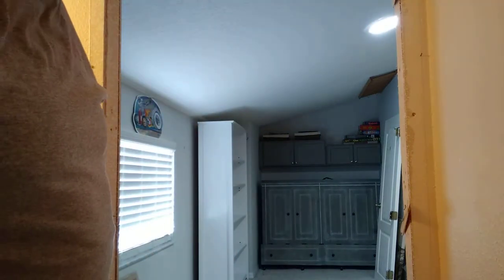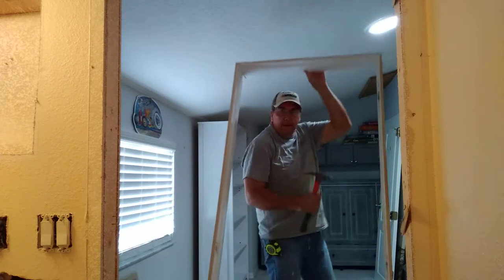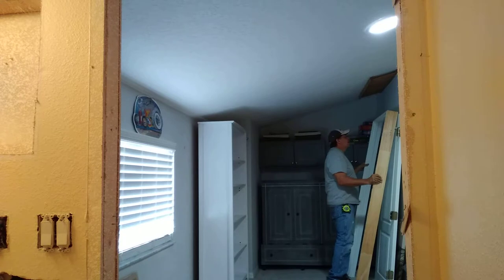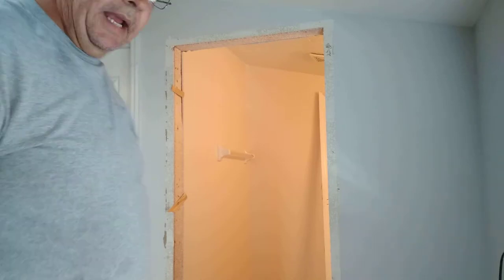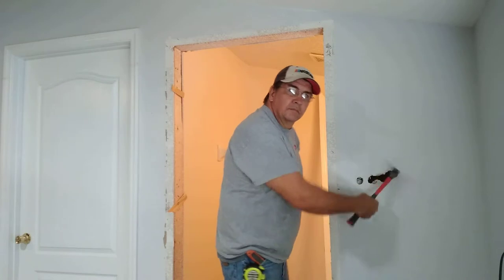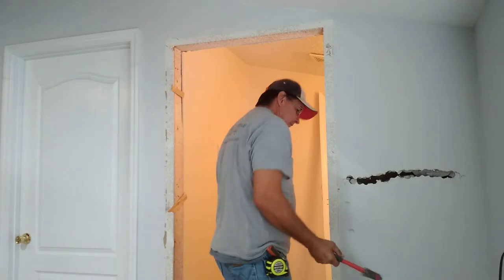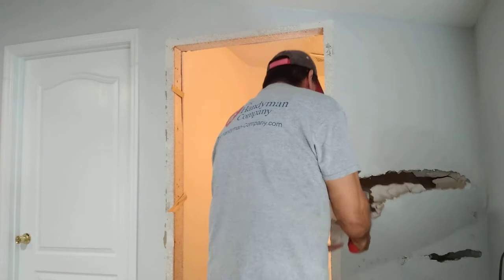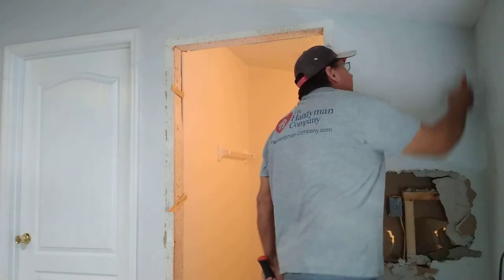Make bathroom bigger